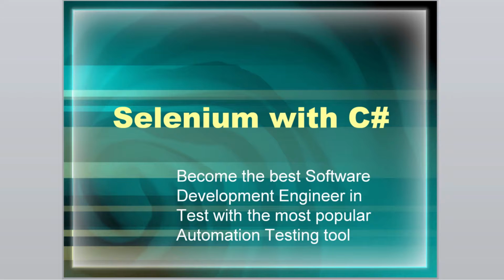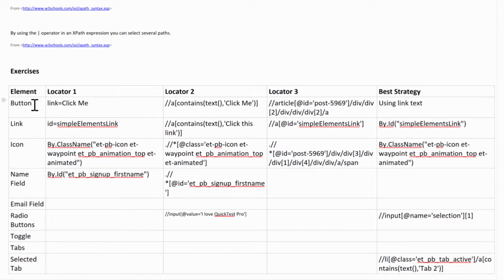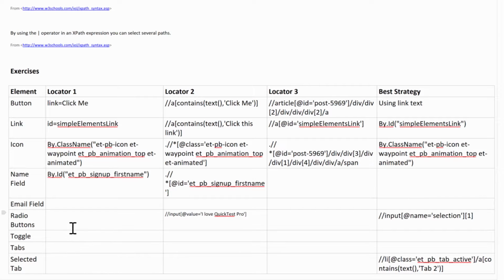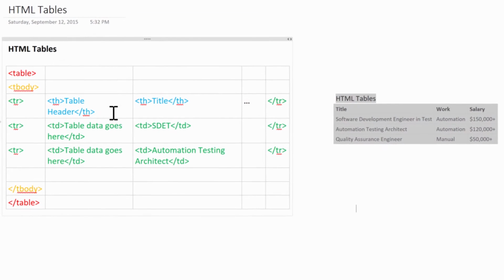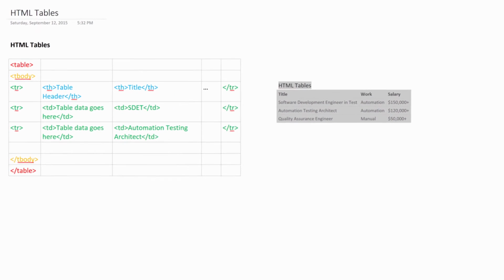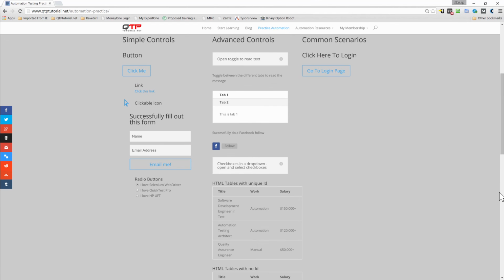7 conclusions 3